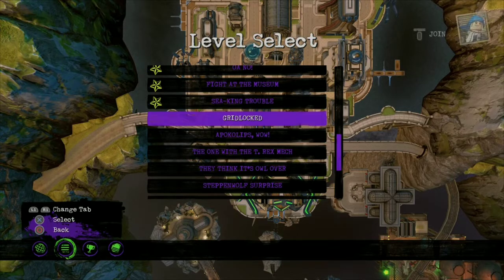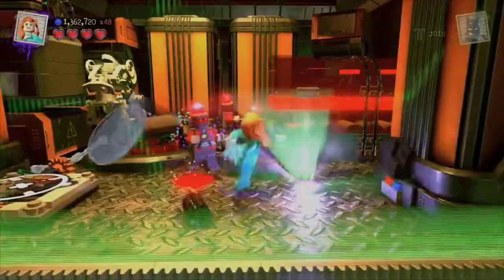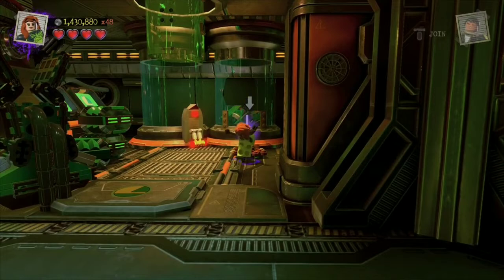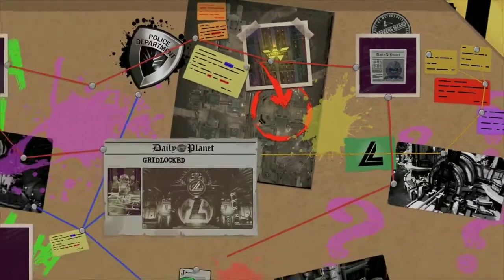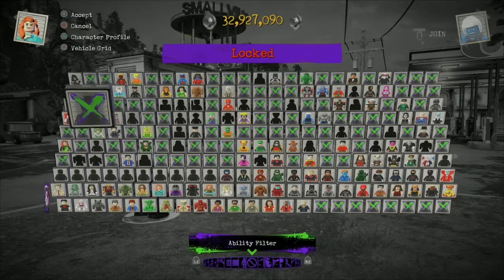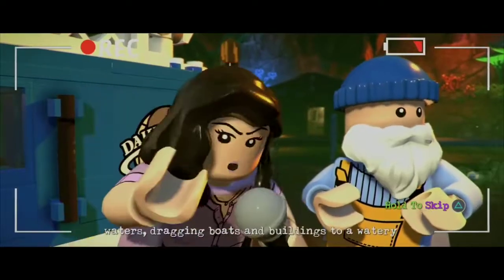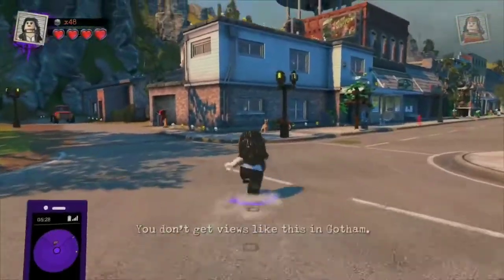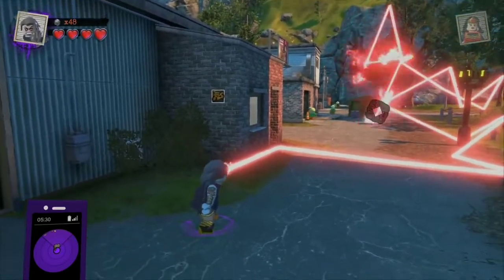Lego dc supervillains part 10 - Gridlocked 100% walkthrough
Check out this playlist for the series